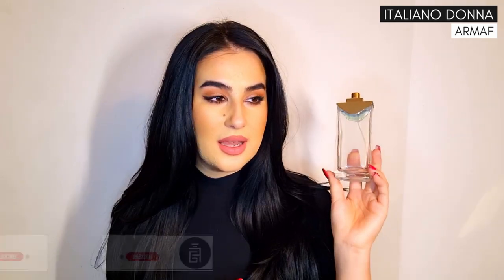FragranceTalk - Perfume EMPTIES & some NEW fragrances in my collection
Hi guys,

How are you doing? Today I want to show you 7 fragrances that I've finished, 3 that are almost gone and some new fragrances in my collection! ❤️

💫 TIMESTAMPS 💫
00:00 Intro
00:51 Empties
12:34 Almost Finished
15:28 New Fragrances
18:35 Outro + Thank You

FRAGRANCES MENTIONED:
Italiano Donna by Armaf
All You Need is Passion by Armaf
Eternia Woman
Q Essence
Rich Warm Addictive from Zara
Shaghaf Oud by Swiaa Arabian

Fatale Intense by Agent Provocateur
Oud Aswad by Swiss Arabian
Majd al Sultan by Asdaaf
Taste of Kiss by La Rive

L.